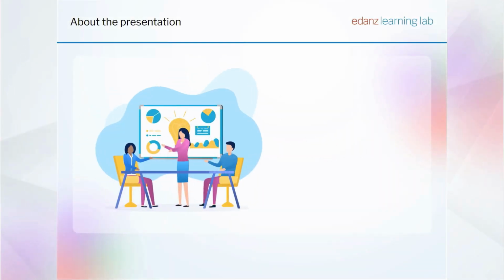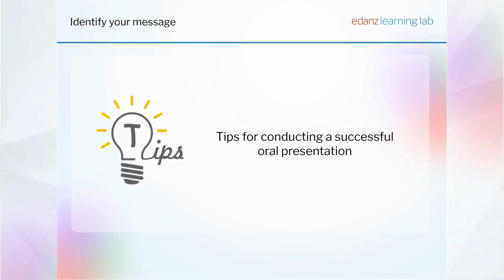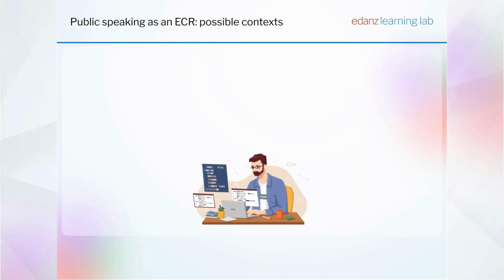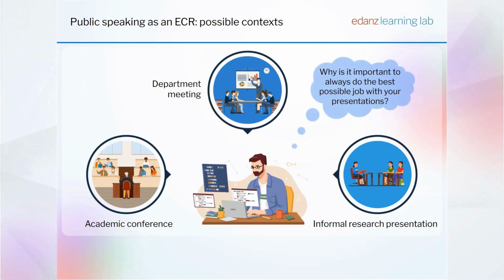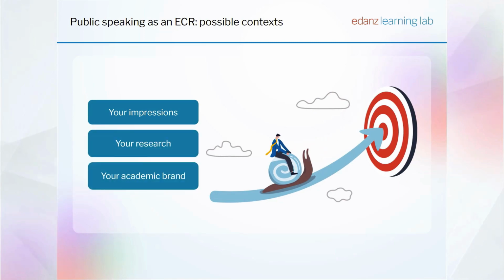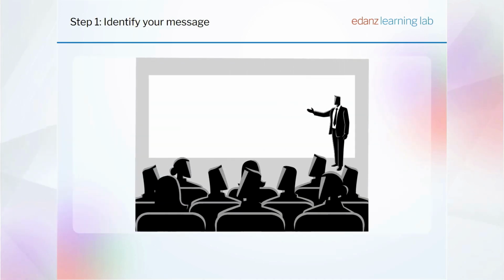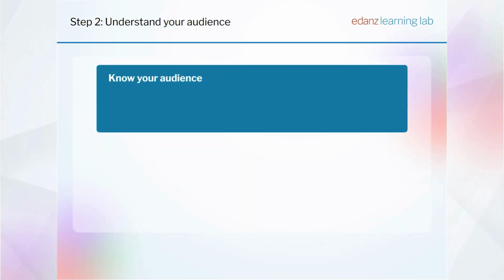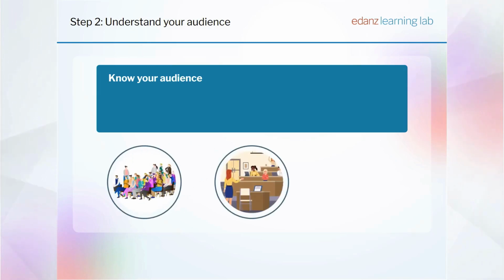How to Give a Presentation at Academic Meetings (part 1)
In this video, our research publishing expert explains how to deliver a simple, clear academic talk so that people will remember your take-home message.